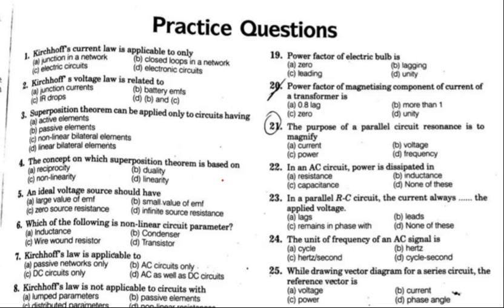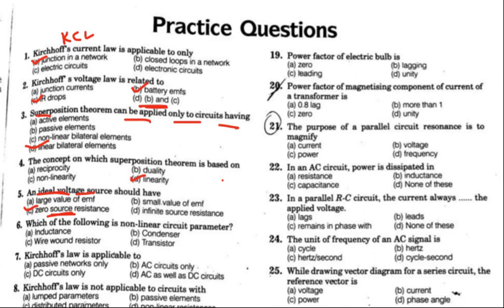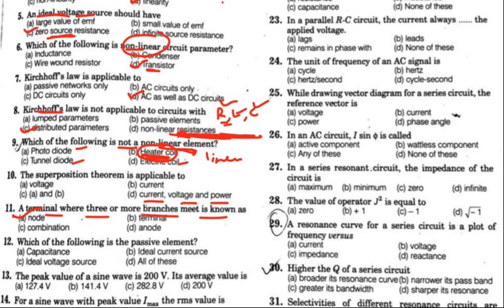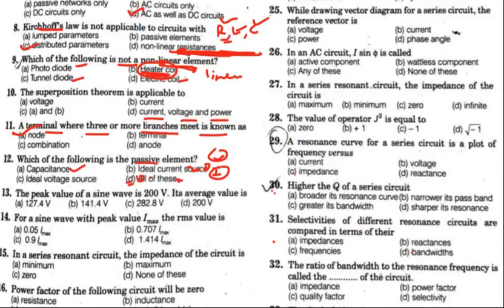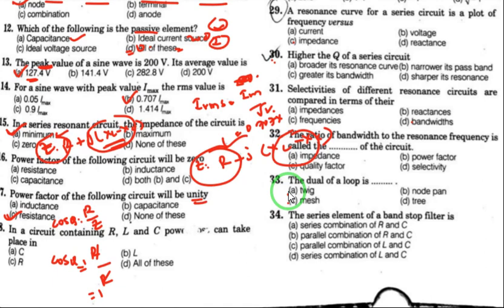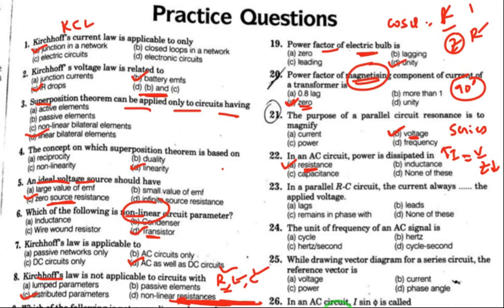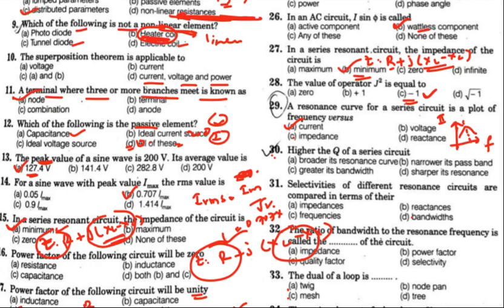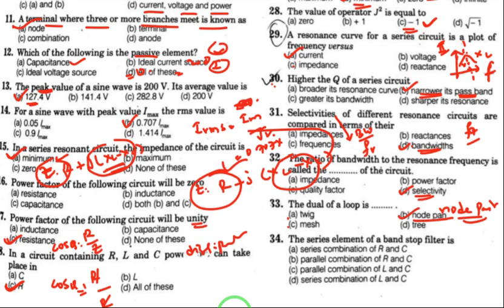Electrical Circuits Most Important Questions for SSC JE Electrical 2020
This video about Electrical Circuits Most Important Questions for SSC JE Electrical 2020
Topic: Basic concepts, circuit law, magnetic ckts, AC fundamentals